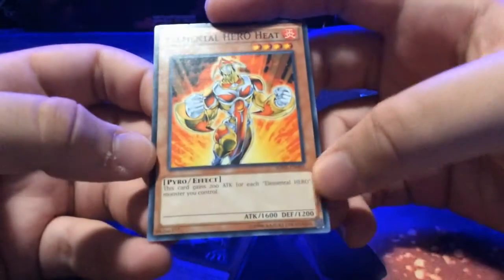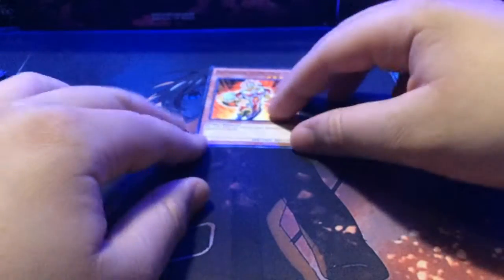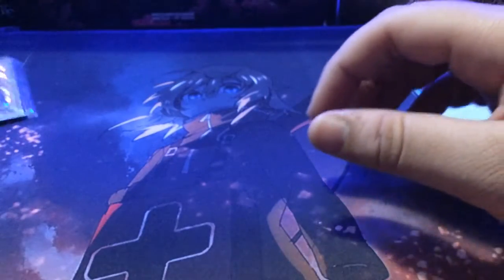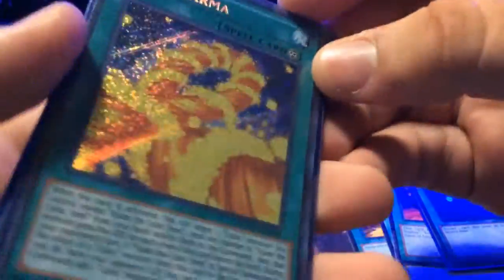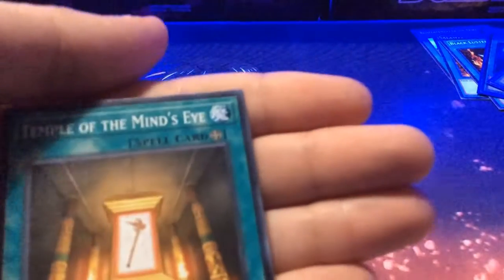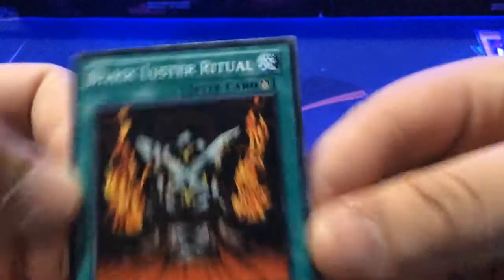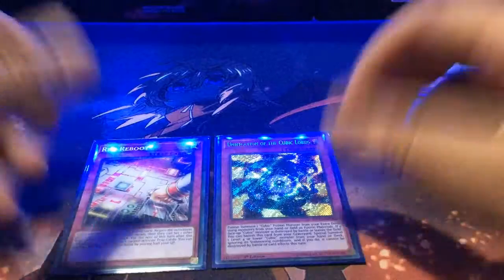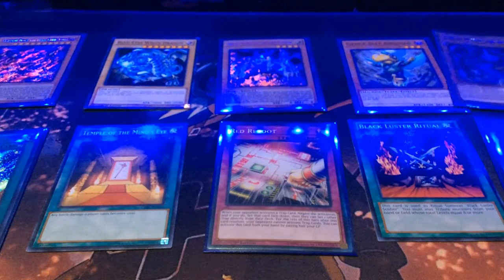Yu-gi-oh duel school part 1(look at the description)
Learn how to play yugioh as i will teach you first on the cards themselves